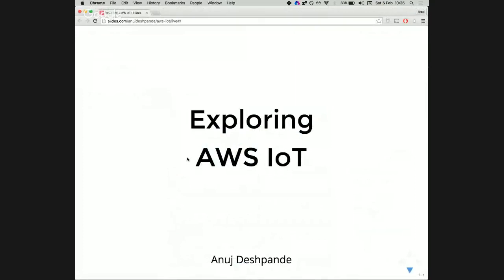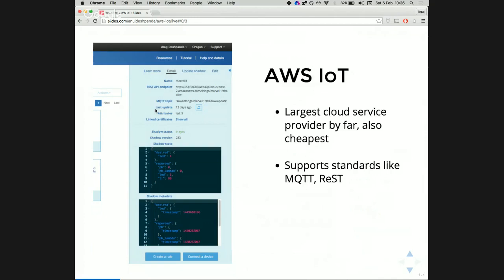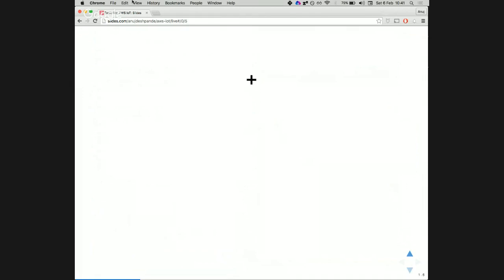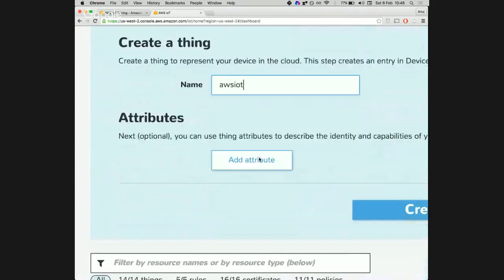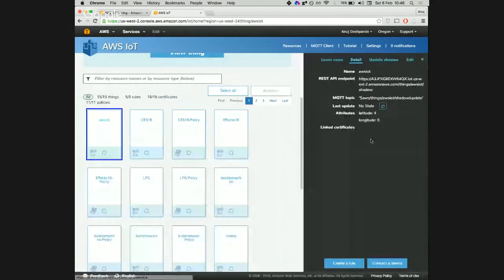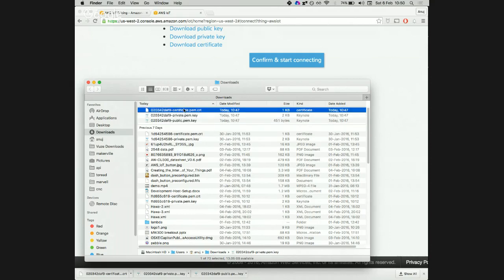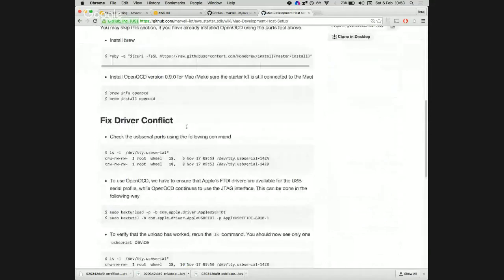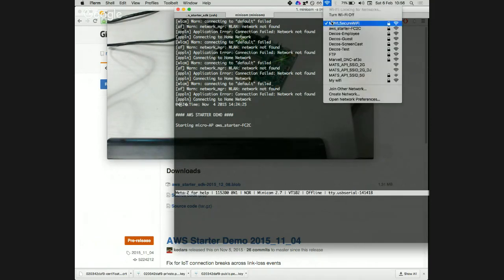Exploring Amazon AWS IoT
Amazon recently launched their AWS IoT platform AWS IoT is a managed cloud platform that lets connected devices easily and securely interact with cloud applications and other devices. AWS IoT makes it easy to use AWS services like AWS Lambda, Amazon Kinesis, Amazon S3, Amazon Machine Learning, and Amazon DynamoDB to build IoT applications that gather, process, analyze and act on data generated by connected devices, without having to manage any infrastructure.

This session will demonstrate the building of a device firmware from the ground-up, that talks with the AWS IoT cloud. In the session we will also utilize other AWS services like AWS Lambda, DynamoDB and Kinesis for processing the device's data.

Speaker: Anuj Deshpande